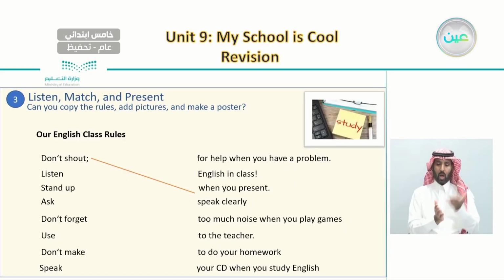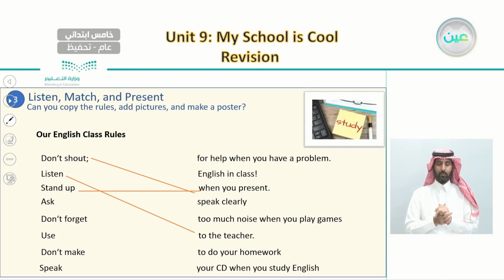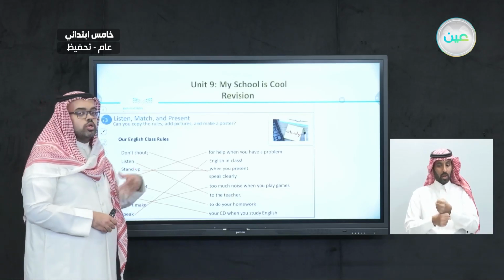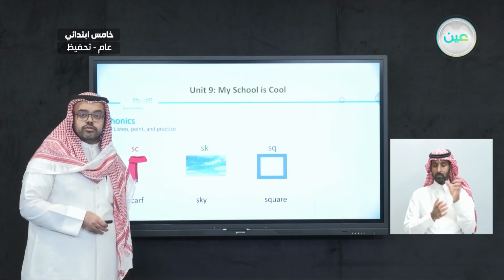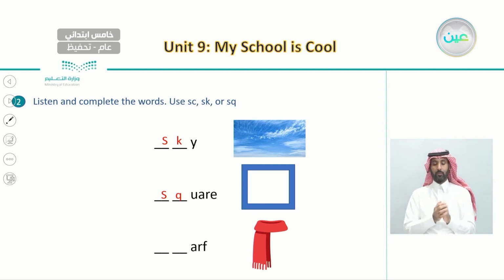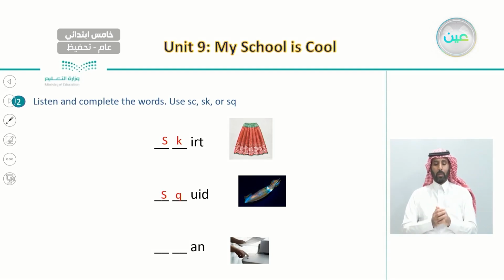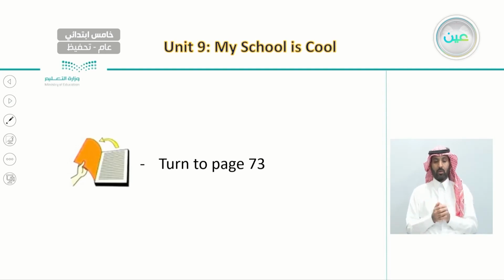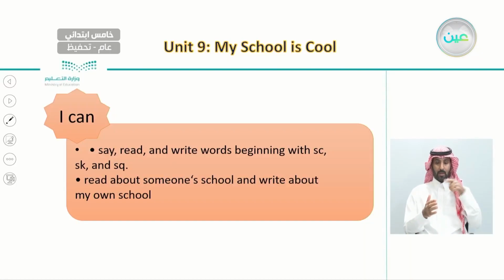Unit 9 - My School is cool - phonics - P:72 -73 - اللغة الإنجليزية - خامس ابتدائي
الحصة الخامسة - الأثنين - الأسبوع الثاني - خامس ابتدائي05